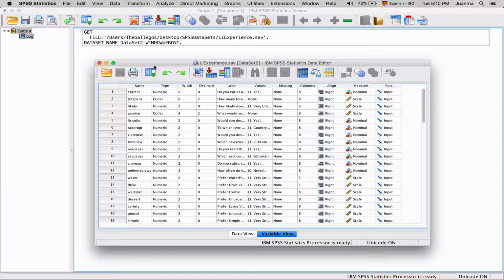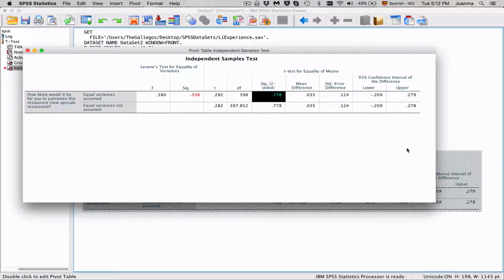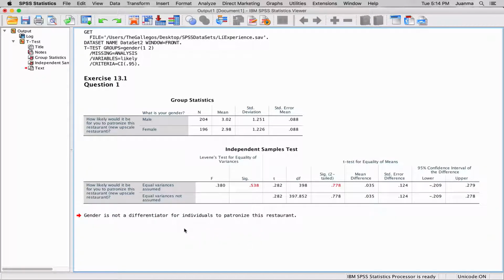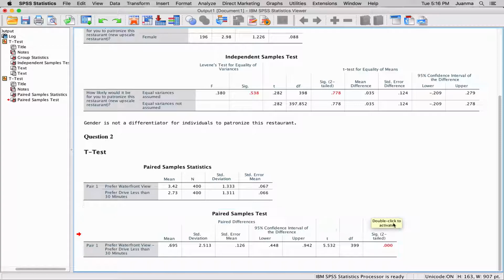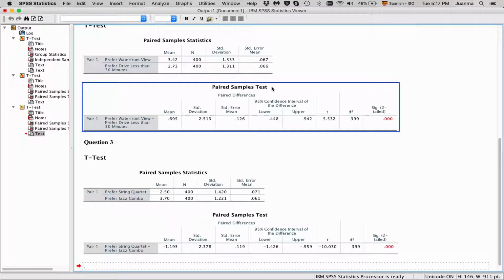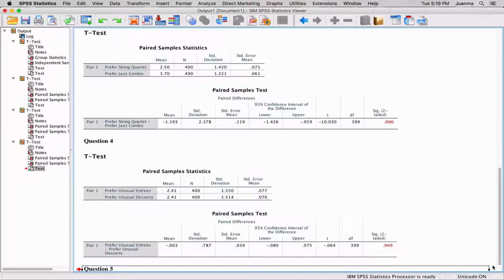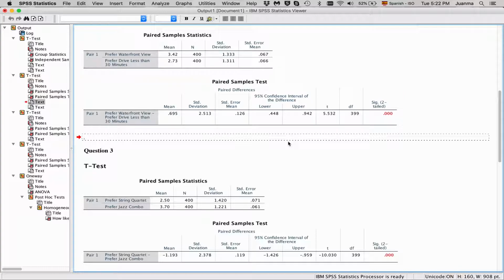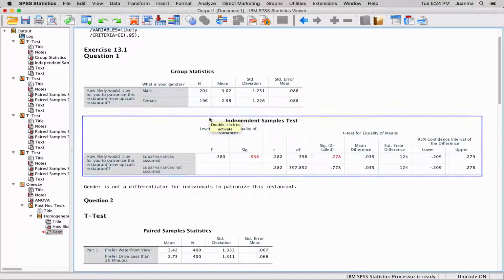Exercise 13.1 SPSS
This video will show you how to address the first five question of Case 13.1, page 345 using SPSS